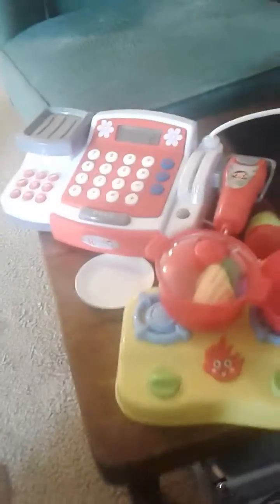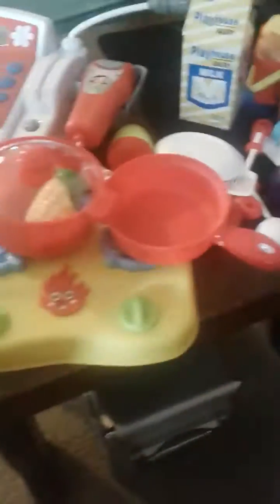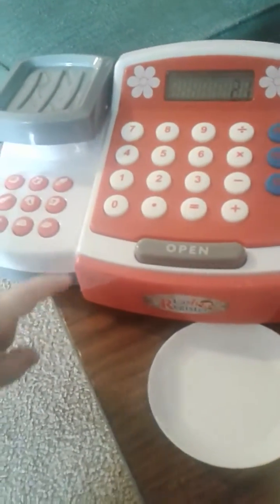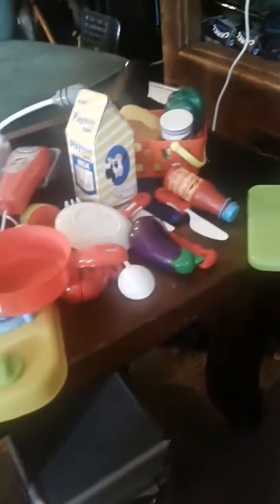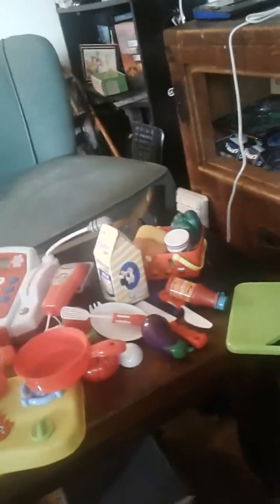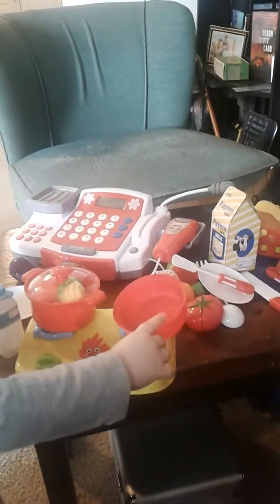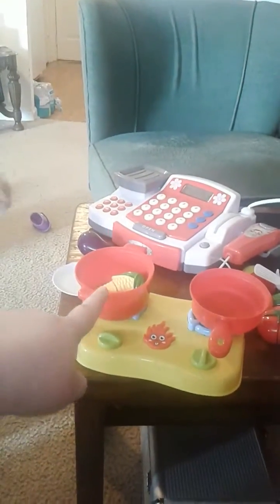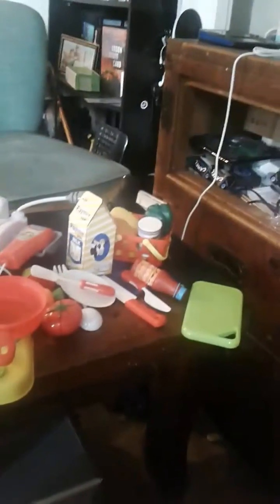Toy Cash Register and Kitchenware Set from Funerica *Product Review*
My daughter and I have really enjoyed testing this product.
If you are interested in checking out this item - you can find their product

I personally received the product for free but everything stated in the review is my own personal opinion. I was not paid or influenced by the company in any way.